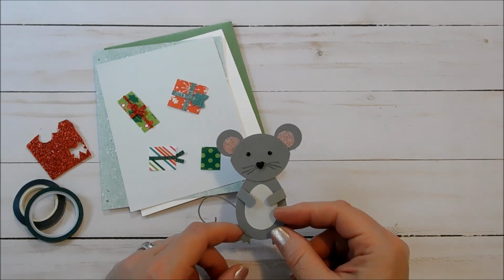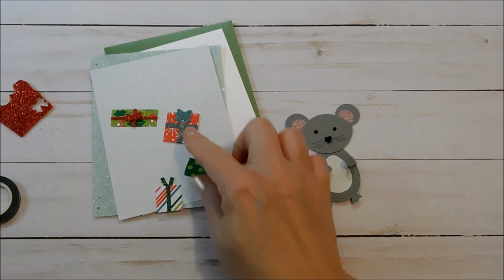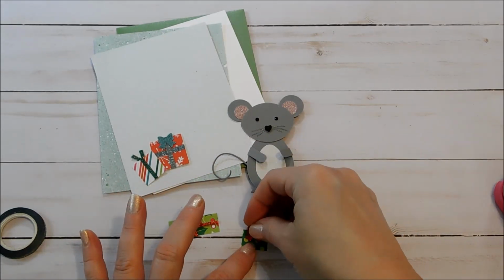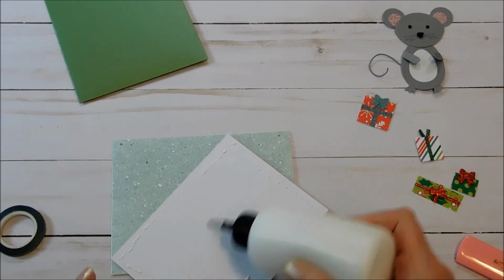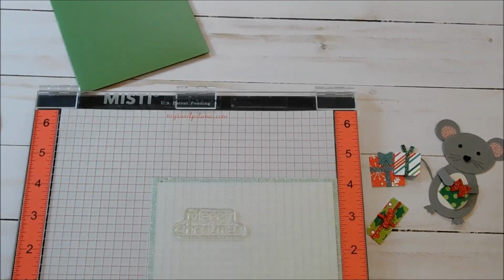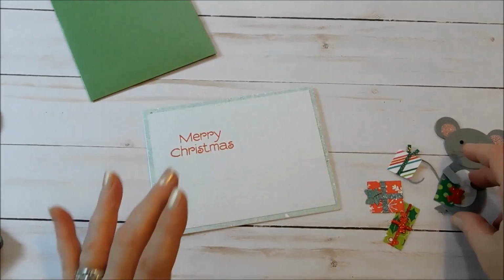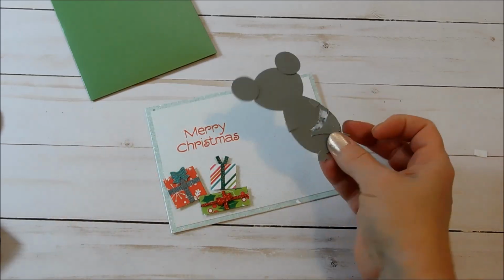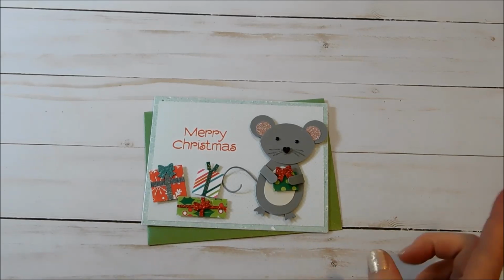Christmas Mouse Card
My Punch Art Mouse becomes a Christmas mouse on this quick and easy Christmas card with the simple addition of a few red and green gift packages.
American Crafts Knock Outs Bow Punch:
Hero Arts Celebrate Every Day Stamp Set:
MISTI Stamp Positioning Tool:
Nesting Eggs Die Set:
1 3/4" Circle Punch:
1/2" Circle Punch:
Confetti Dots Punch:
Grassy Borders/Tulips Die Set:
Straight Sliders Die Set:
Tiny Heart Handheld Punch:
Flourish Border Die:
Reverse Tweezers:
Jewel Picker:
Black Adhesive Gems:
Black Foam Squares:
Art Glitter Glue:
Fine Metal Tip for Art Glitter Glue:
Arteza Glitter Gel Pens:
   (US):